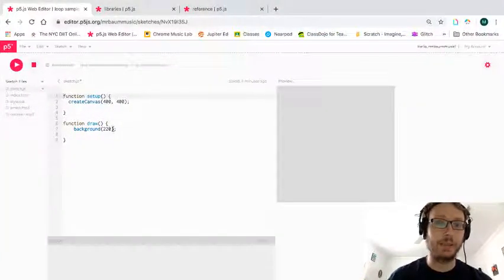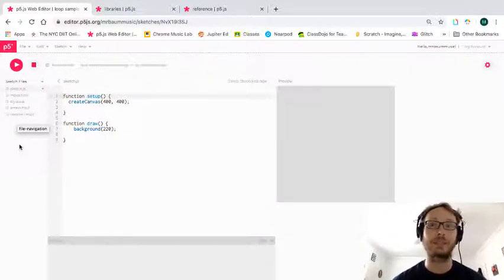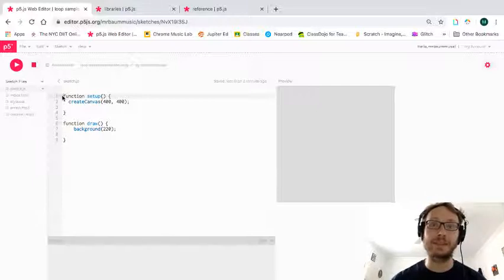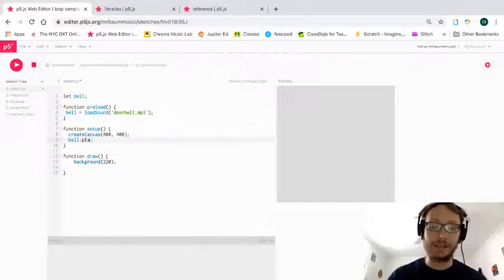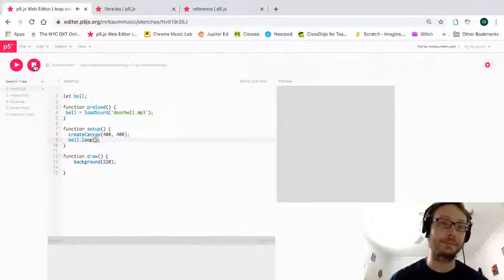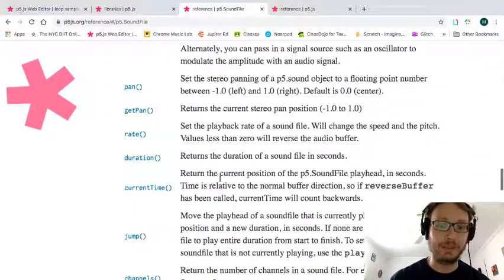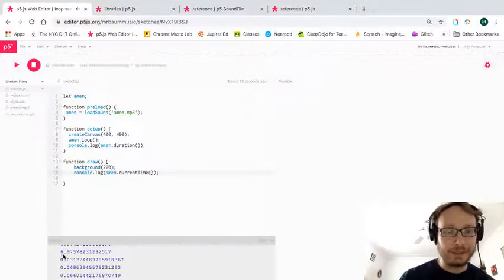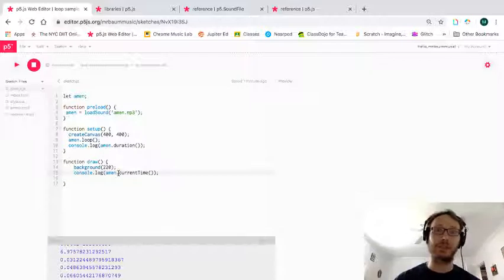p5.js Tutorial - Looping Audio part 1: duration() & currentTime()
This video shows how to loop an audio file in a p5.js sketch. It also introduces the duration() method to know how long the audio file is and the currentTime() method to access what point in time the audio files is at while playing.

These videos were made during quarantine for a STEAM class I teach, so there may be references to the class or an assignment.